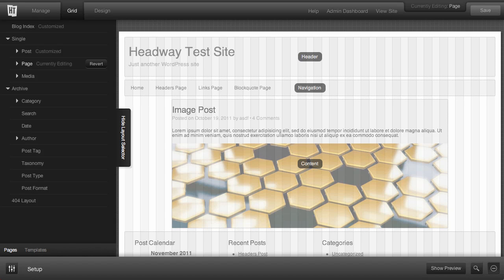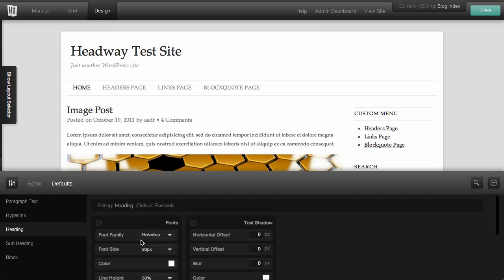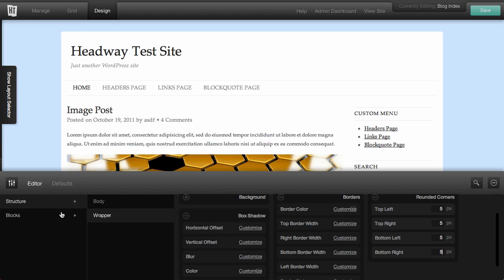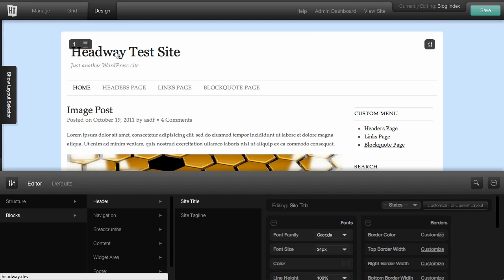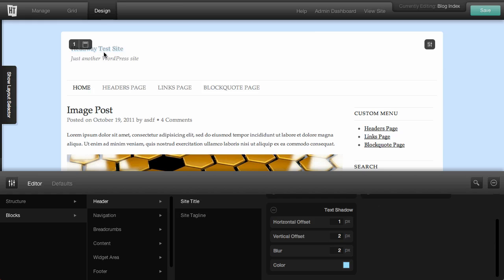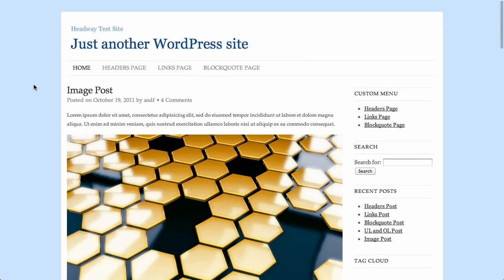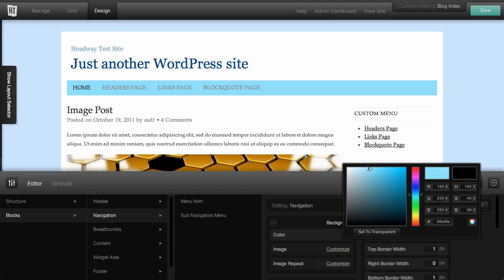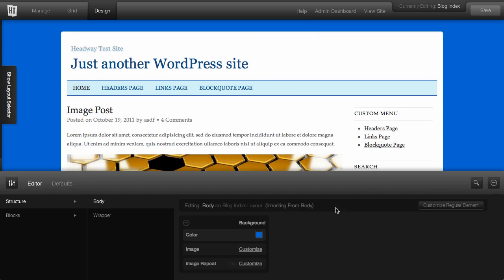Headway 3.0 - Designing Your First Site.mp4